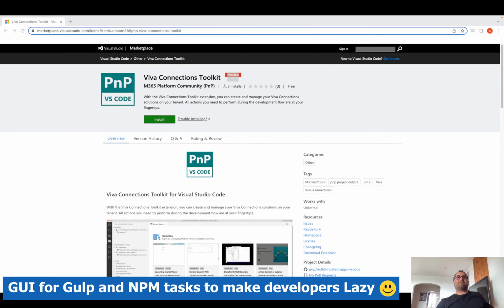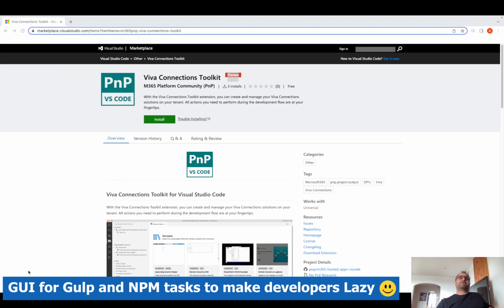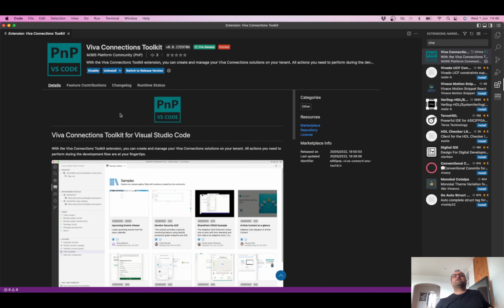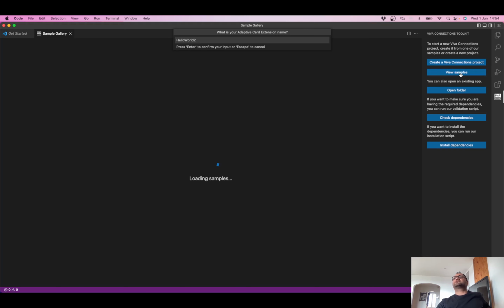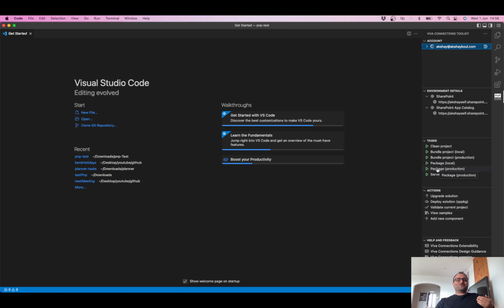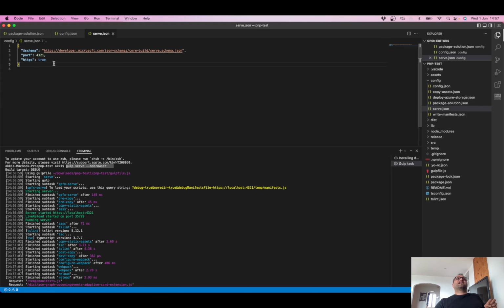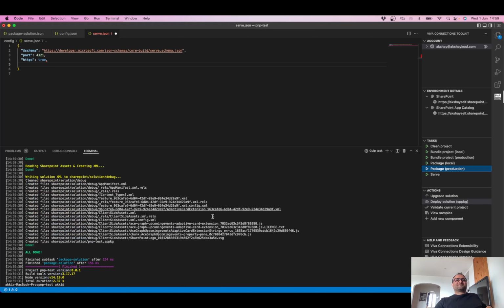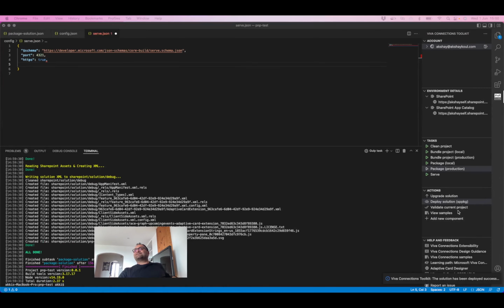PNP Viva Connections Toolkit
the new Viva Connections Toolkit from Pnp aims to make the development of Viva connections cards easier .. Something similar to old sharepoint's CSV dev toolkit wherein we could do build and deploy SharePoint projects within the studio